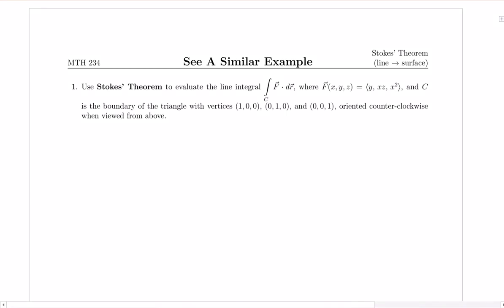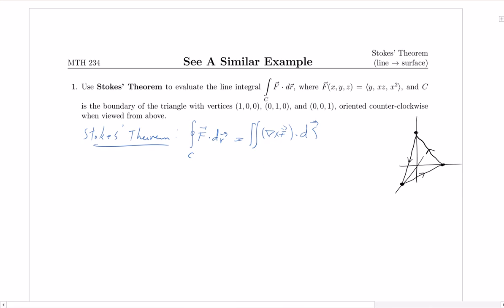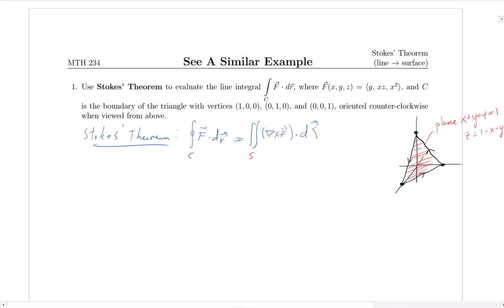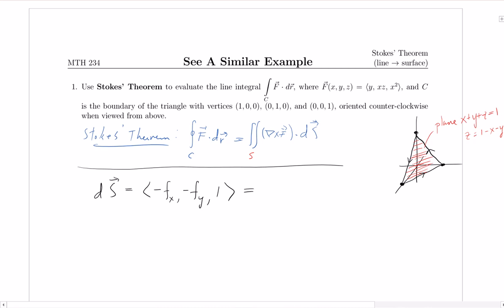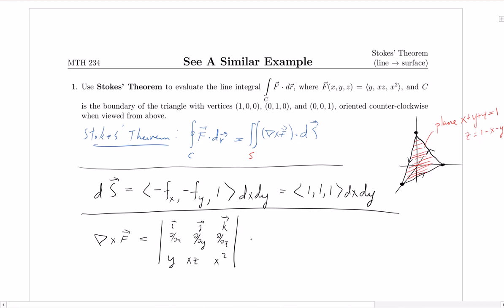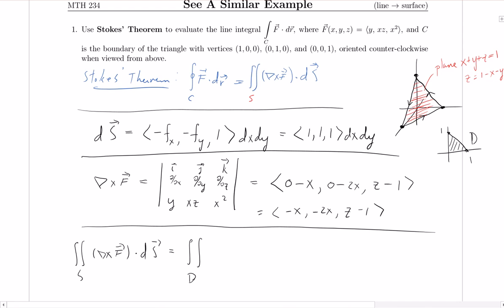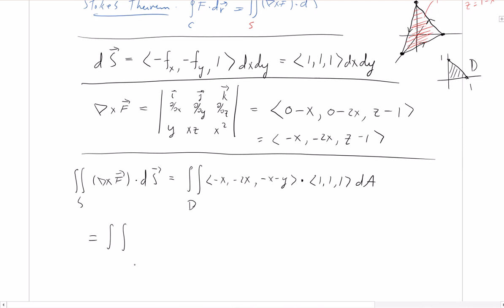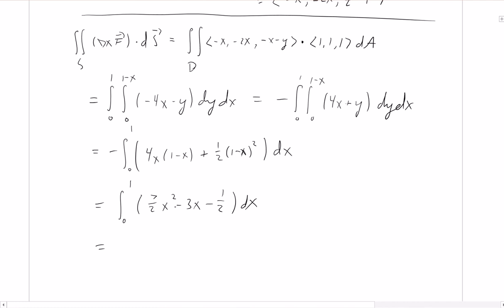Stoke's Theorem Line Integral to Surface Integral